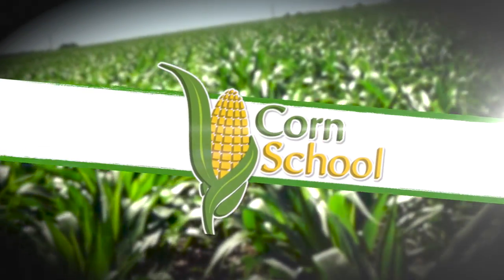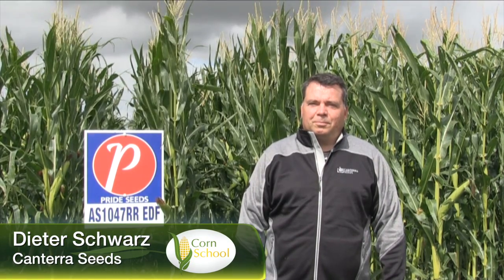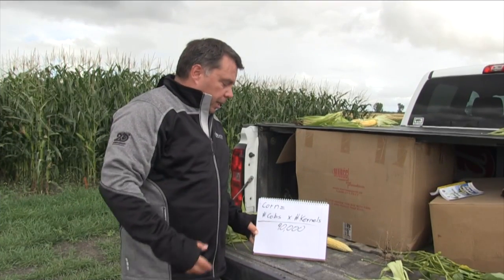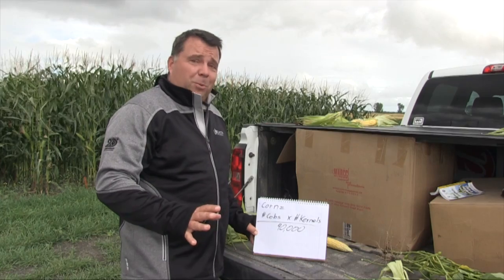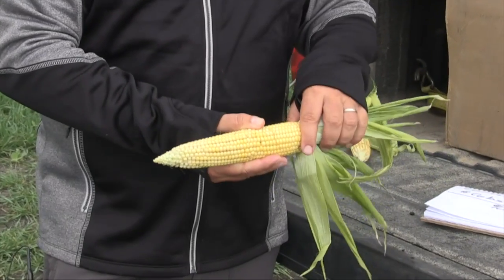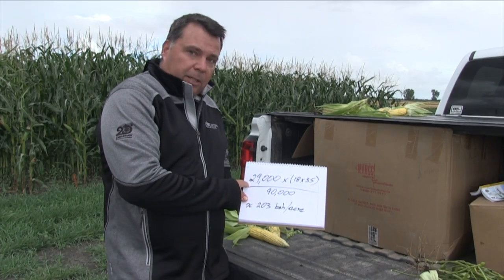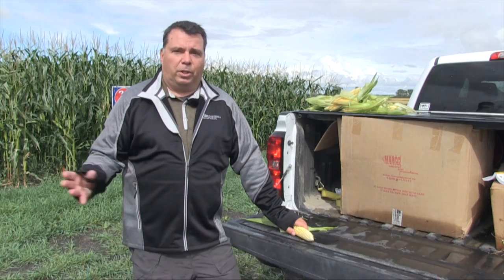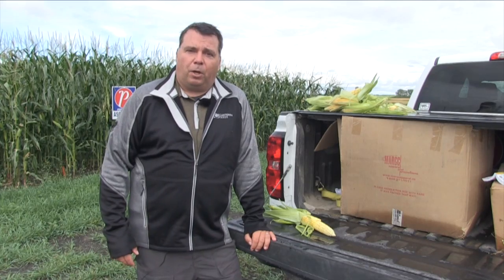Corn School: Counting Cobs While Singing a Country Tune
Dieter Schwarz joins the Corn School to talk yield estimates.